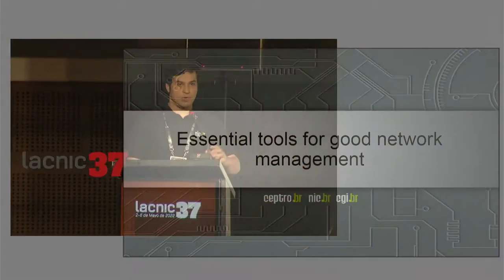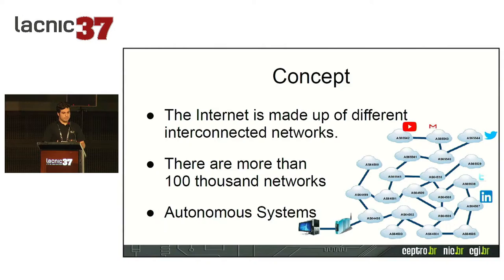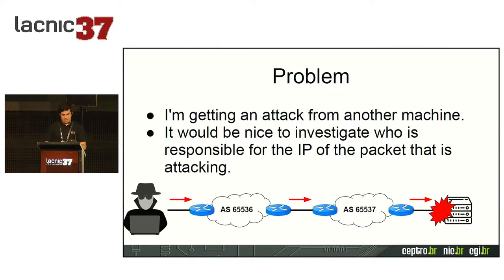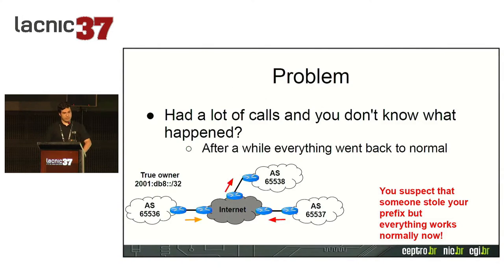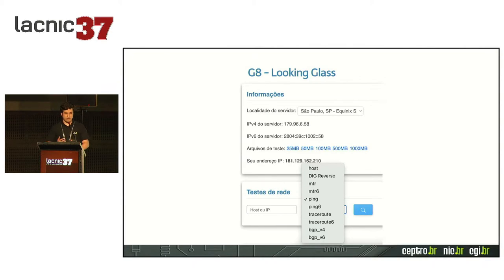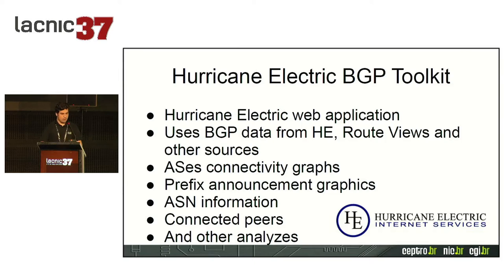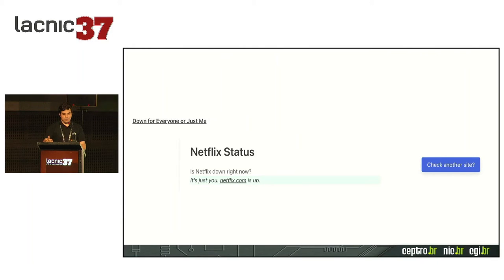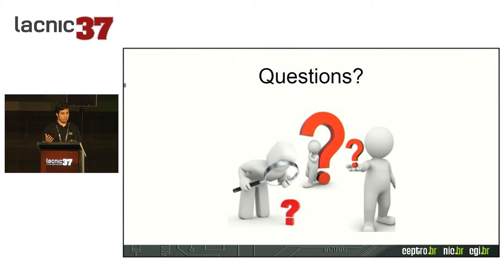Essential Tools for Proper Network Management